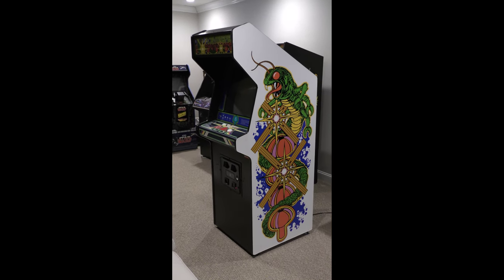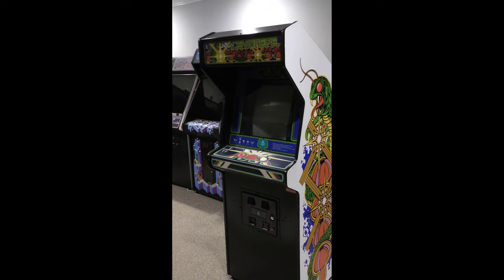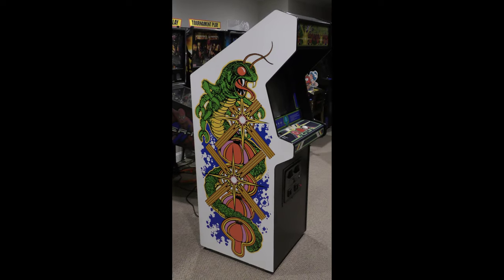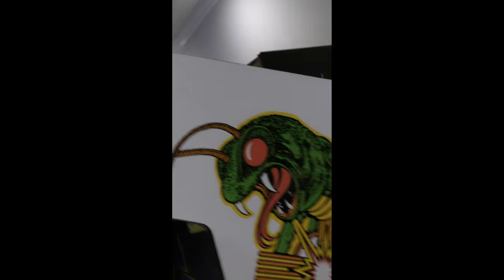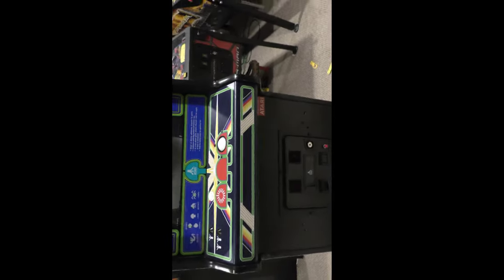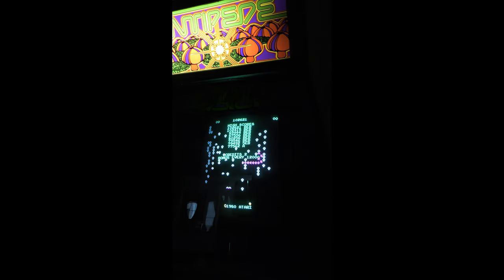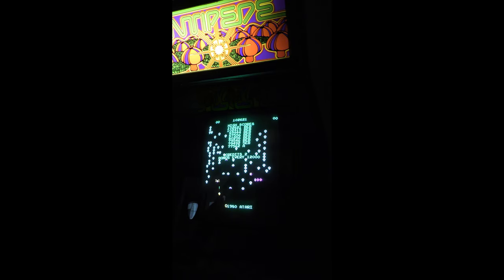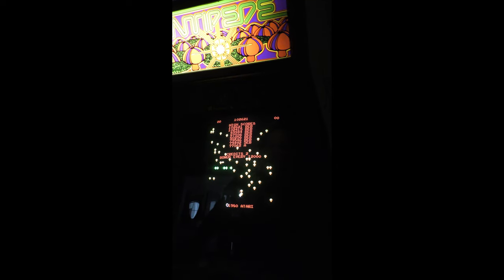Enjoying Atari Centipede!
In this video I take a break from fixing and stuff, to just enjoy showing you my Atari Centipede that I bought and restored over 20 years ago!!! I cannot believe it's been that long! I also show you some game play and a few tips and tricks.